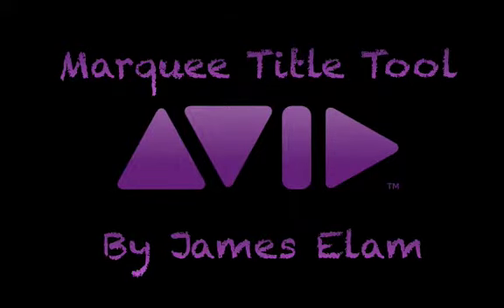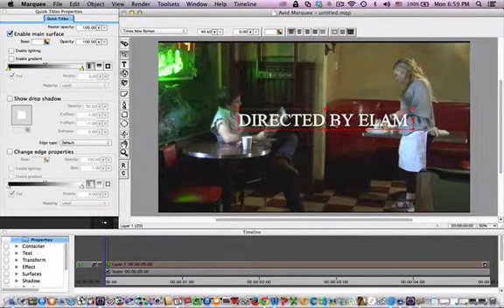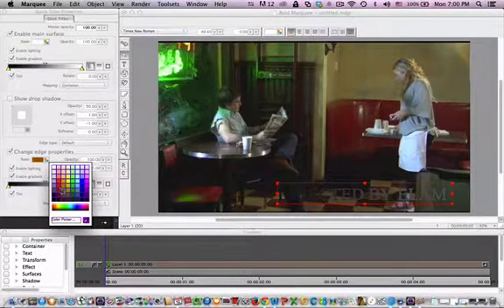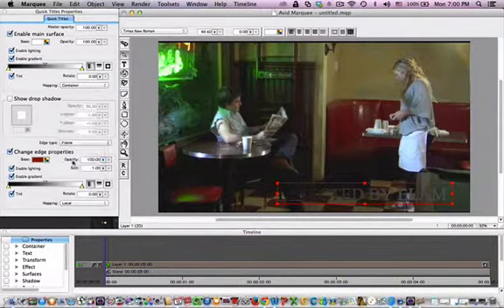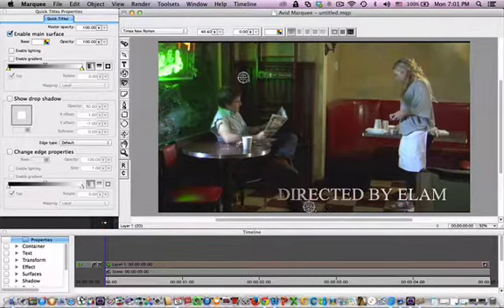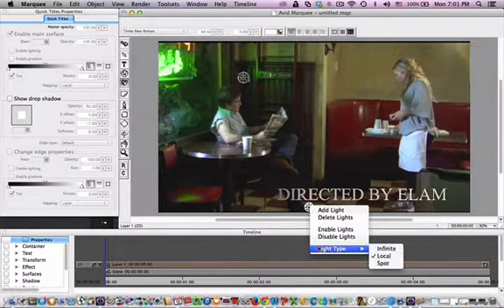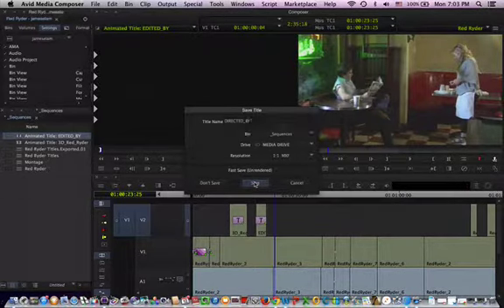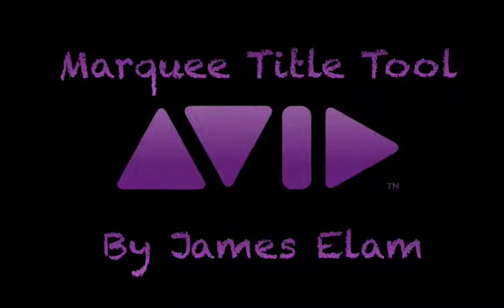Avid Marque Title Tool